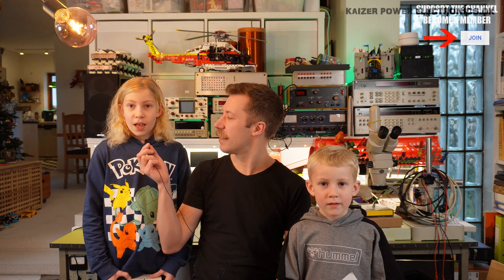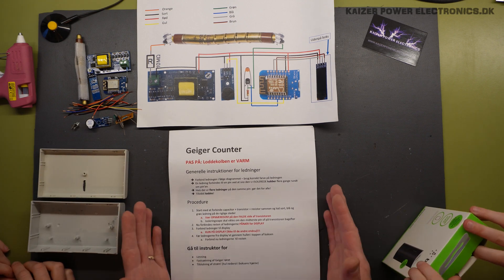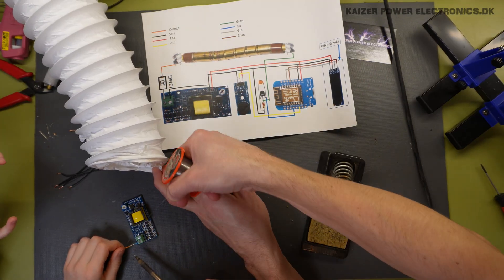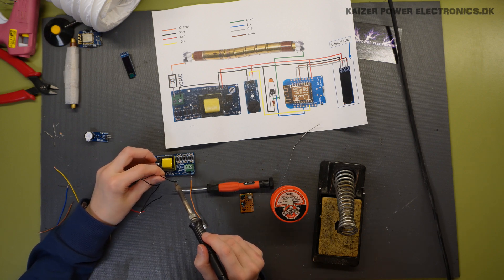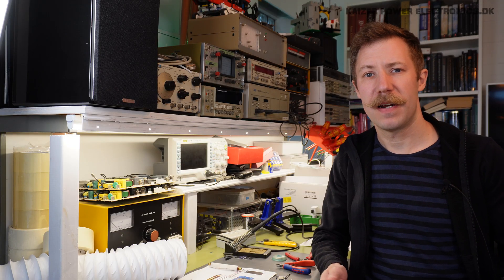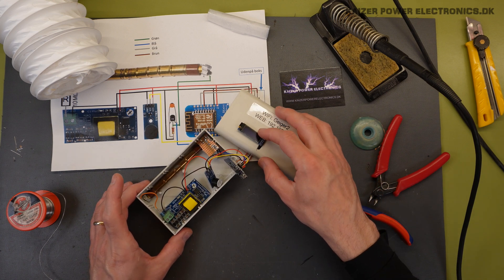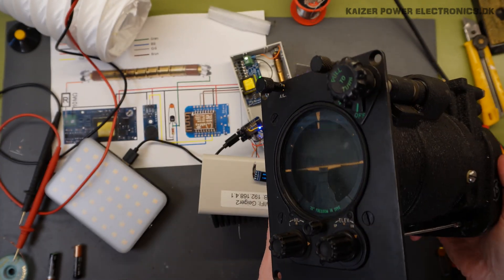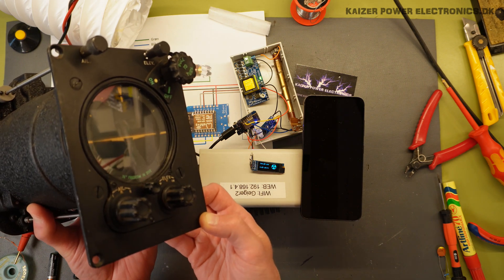Building The CERN / NBI Geiger Counter Kit (Teach Your Kids Electronics)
We are building an ESP8266 based Geiger counter that I was given by the crew at Science Pavillion, at Roskilde Festival 2022. Science Pavillon is a initiative between CERN and Niels Bohr Institute, with a joint effort to teach science to the young people attending the Roskilde Festival. I was hired in to do Tesla coil shows, mounted on top of their tent, for 3 days in the warmup of the festival. That is also why this post and video is marked as sponsored content, I was hired in for the job, but got this leftover kit for free.

• BTC (0.0001 minimum): 3FtSz4svHxLYw4BNHWetSm65yajUZNb8CY
• ETH (0.05 minimum): 0x911d11766d3ab8efc829eb5f218f3b83dba12efa
• LTC (0.01 minimum): LLbTw63Mks4CmeWmkt2jChJfvrWHheH8T7
• DOGE (no minimum): DMRRa8uRH19tYWZ9GVHijpZYgRTecNVLFo
• SHIB (400 minimum): 0x8c1ed98c6c842467d782d2f865ed6d7adb8dfb4b